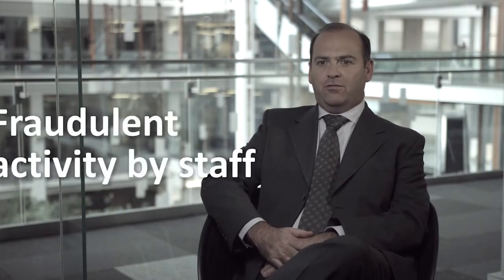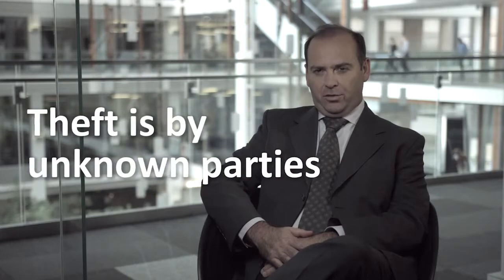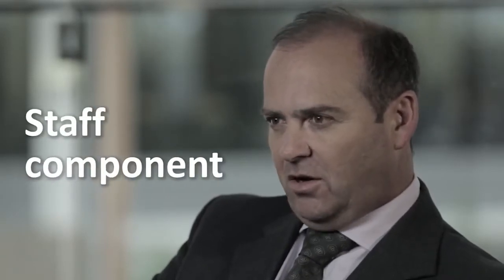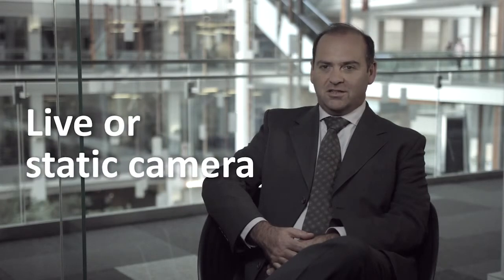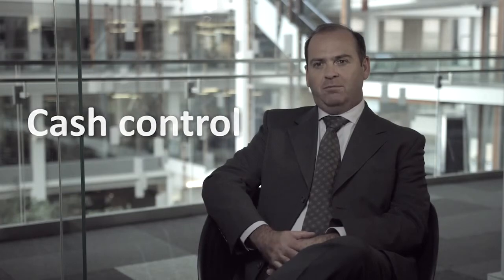Why your business needs theft & fidelity protection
Theft and fidelity cover are often confused with each other. Bryan Verpoort discusses the difference between the two and why your business should be putting measures in place for both of these risks.